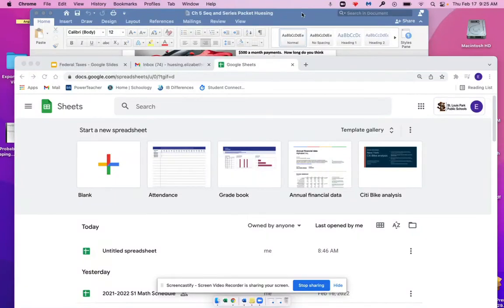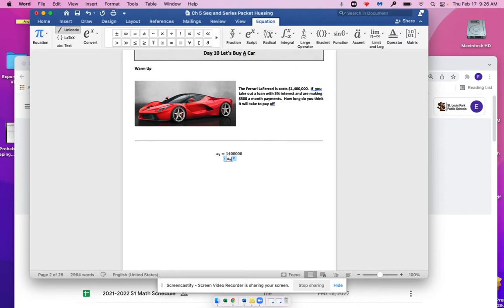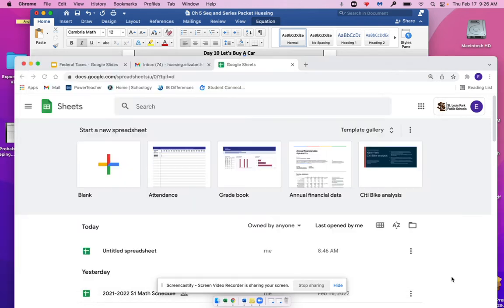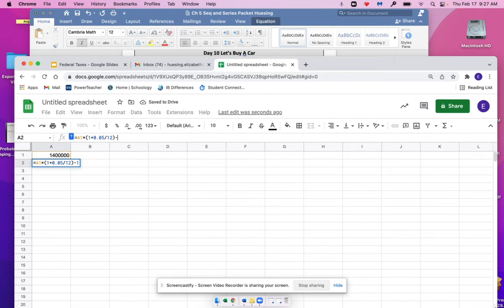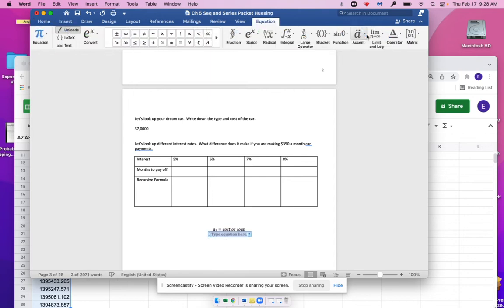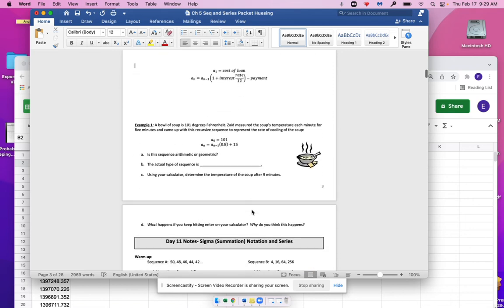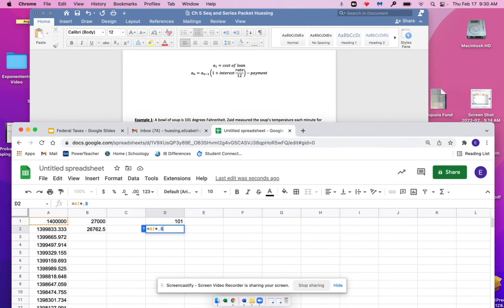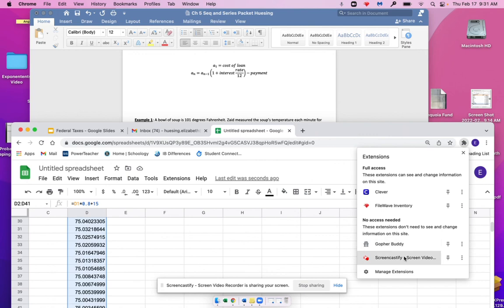Day 10 Loans